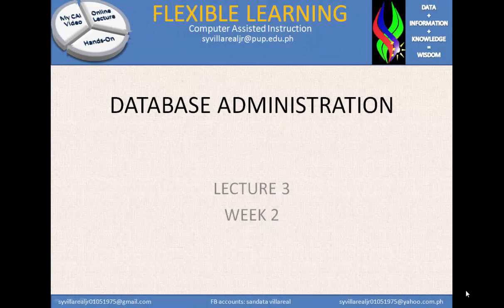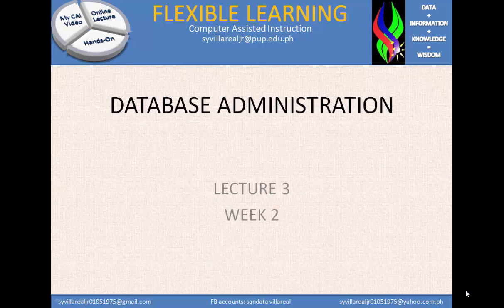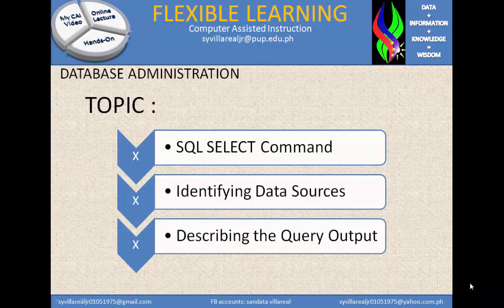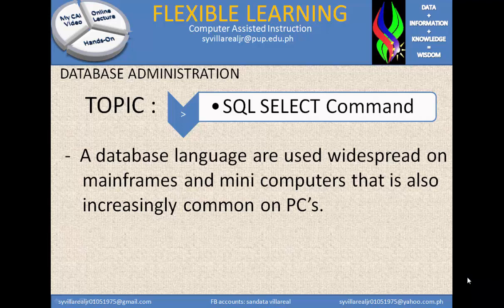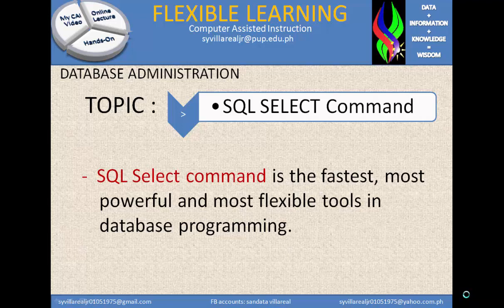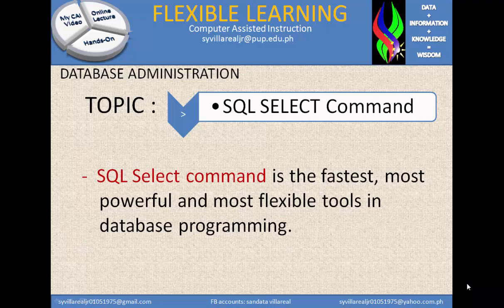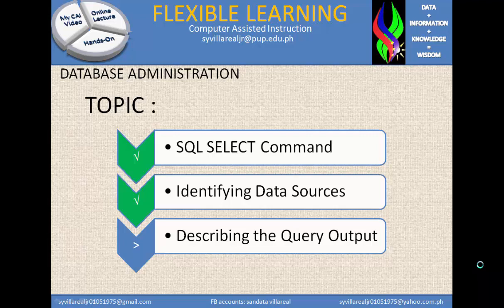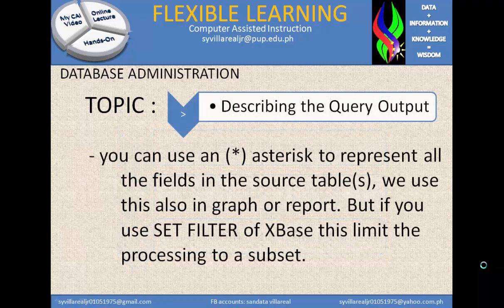Database Administration - Series1 - Lecture3 - SQL SELECT command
Hi!, Hello!, Hoping you like this video for the sake of your learning on-line this talks about the basics of SQL programming.